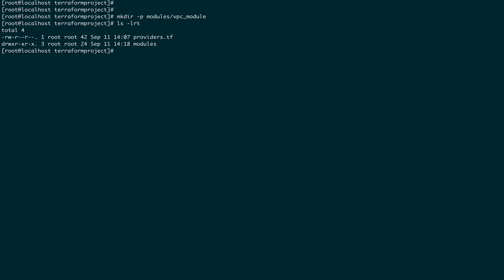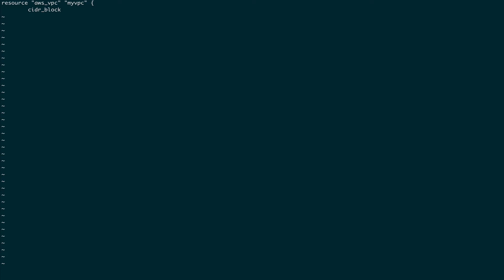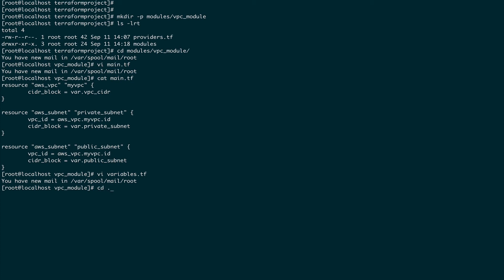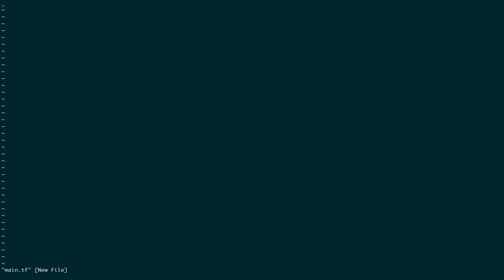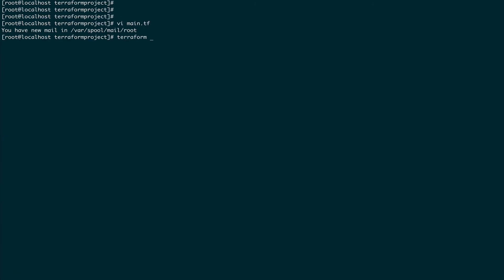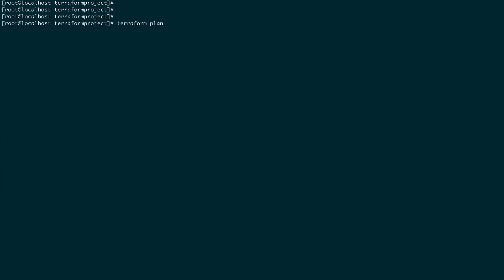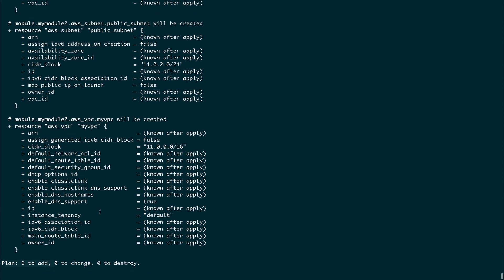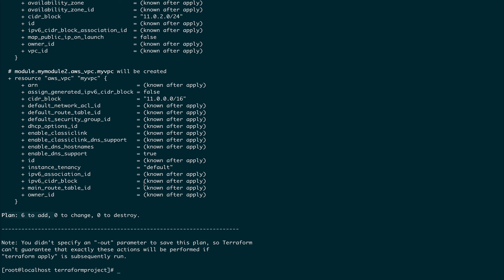Introduction to Terraform Modules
Welcome to our in-depth Terraform Modules tutorial! In this video, we'll demystify Terraform Modules, one of the most powerful features in Infrastructure as Code (IaC). Whether you're a beginner or an experienced DevOps engineer, this video will equip you with the knowledge and skills to effectively use Terraform Modules to manage your infrastructure efficiently.

Video Recommendation
👉🏻 Terraform - Deploy to Multiple Regions Using Providers

Time Stamps
00:00 - Introduction
01:15 - What are Terraform Modules?
03:30 - Benefits of Using Modules
05:45 - Structuring Terraform Code with Modules
09:20 - Creating Custom Terraform Modules

👉🏻Terraform Resources
👉🏻Loops in Terraform | For-Each | For-Count